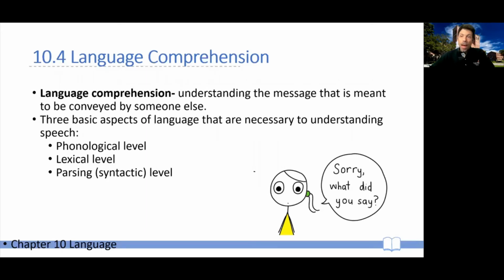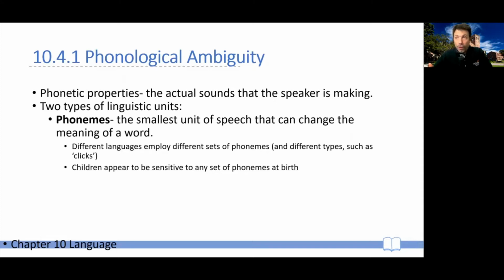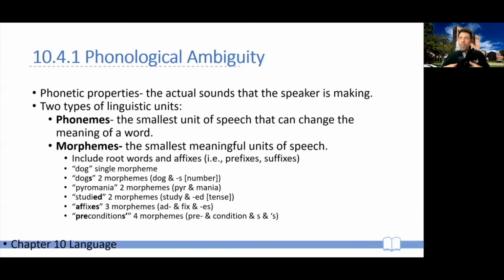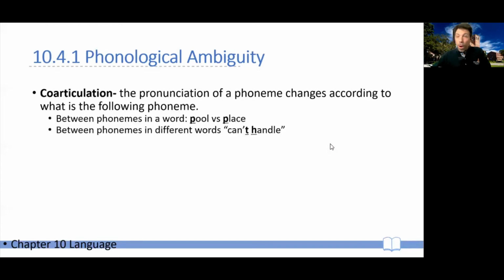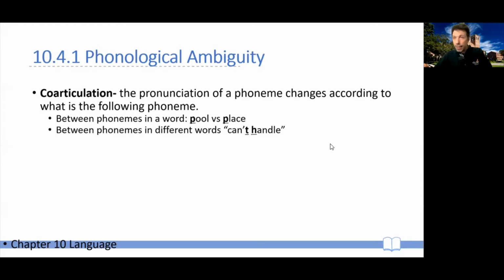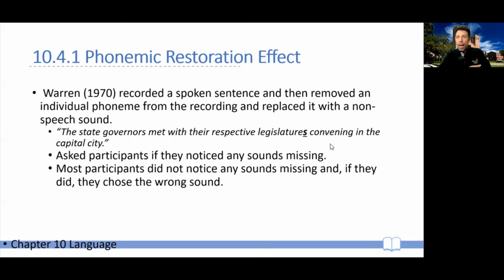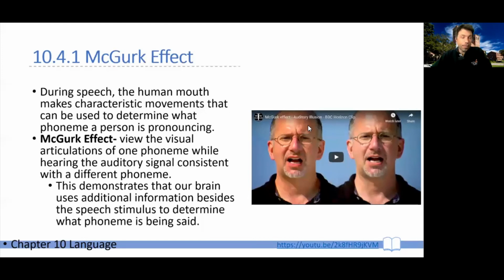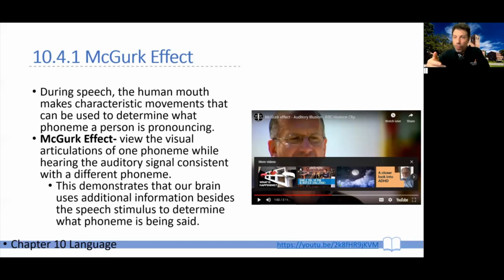CogPsy W06b -- Ch 10 -- 05 Language Comprehension (part 1): Phonemes & Morphemes